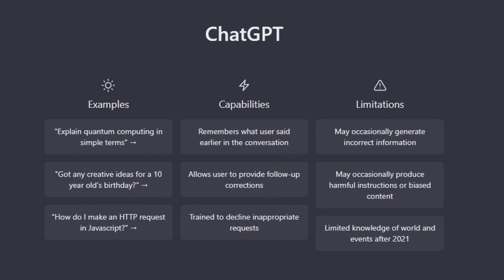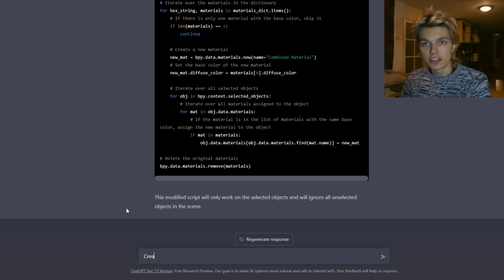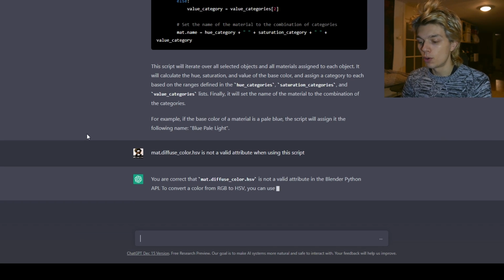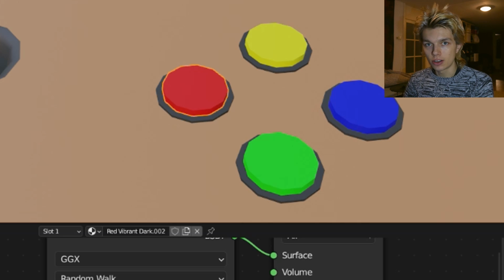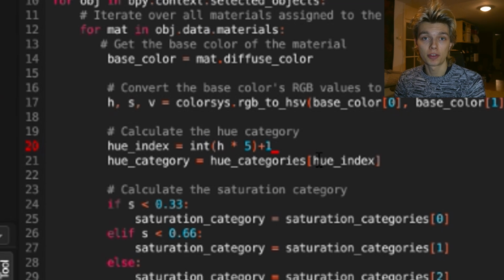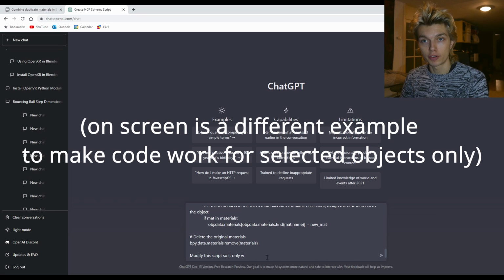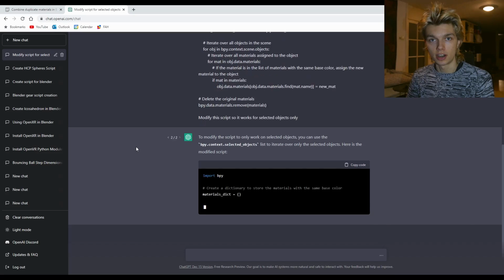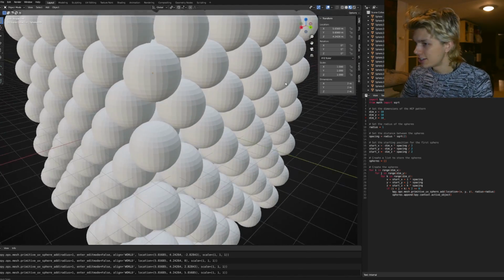ChatGPT writes more scripts for Blender!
Using ChatGPT's AI chatbot you can write python scripts for Blender. In this video I go more in depth talking about troubleshooting and limitations of ChatGPT. I hope this is useful to you!

00:00 Intro
00:47 Automatically Naming Materials
06:50 Hexagonal Close Packing
09:23 Outro

I will be making more tutorials on Blender, specifically geometry nodes and simulation nodes.